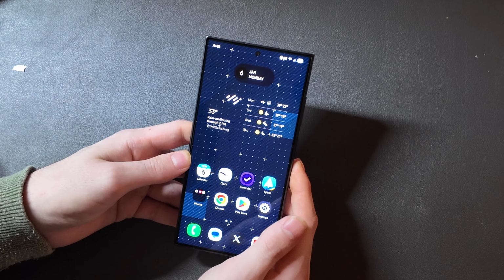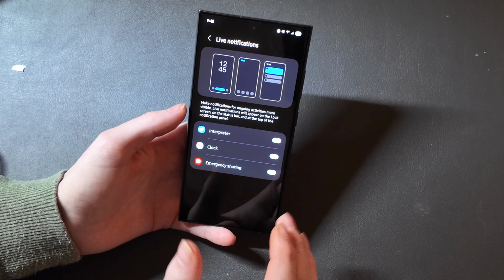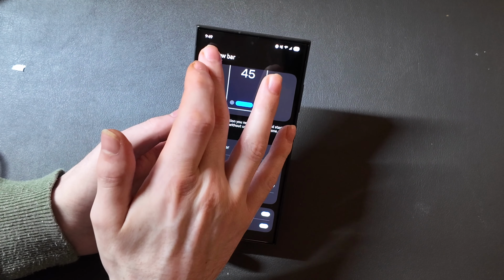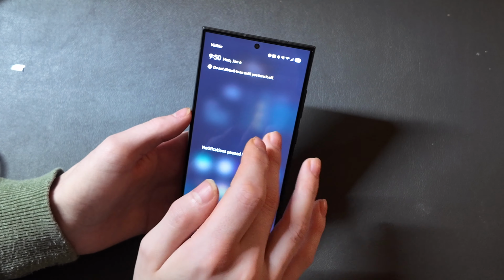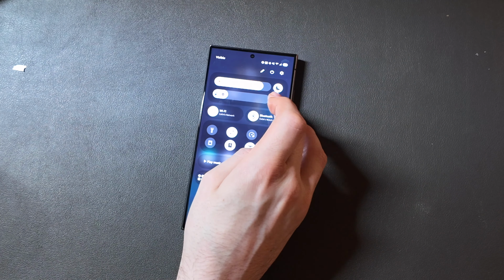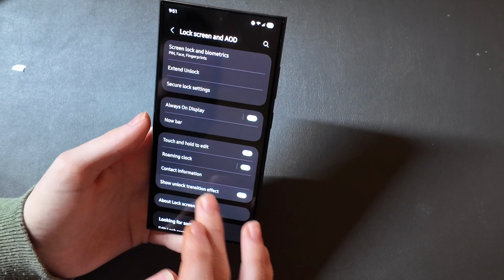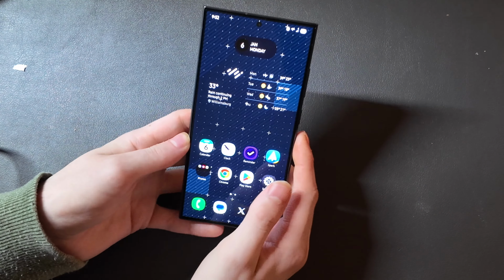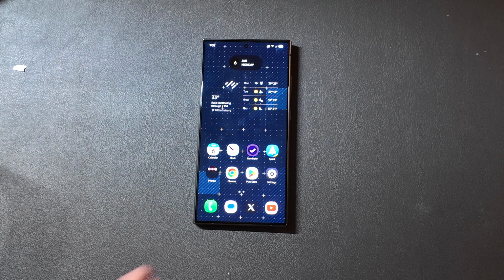Galaxy S24 Ultra One UI 7 Beta 3 Released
Socials:
X/Instagram @TechoutonYT